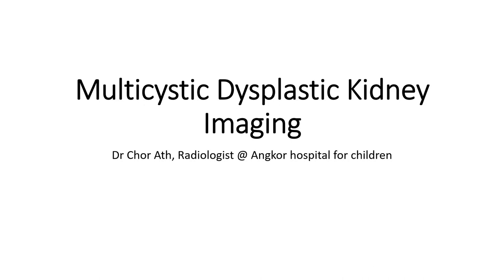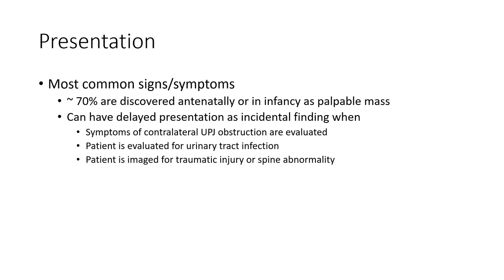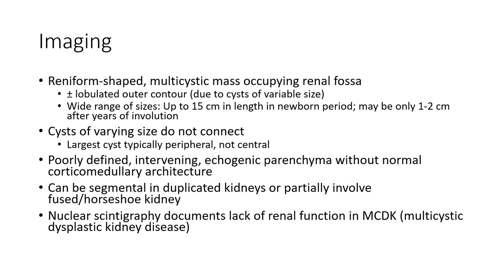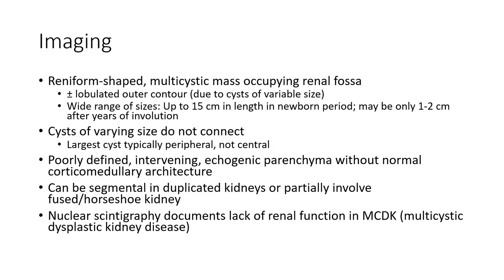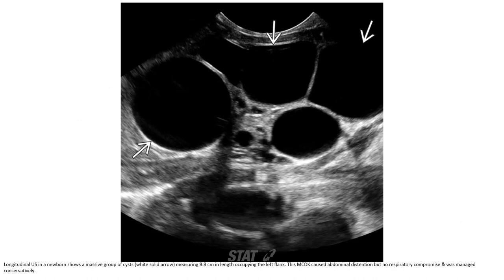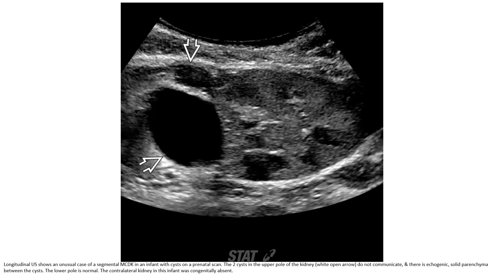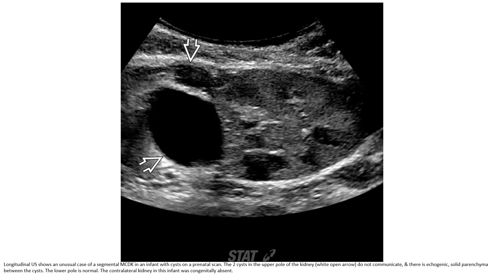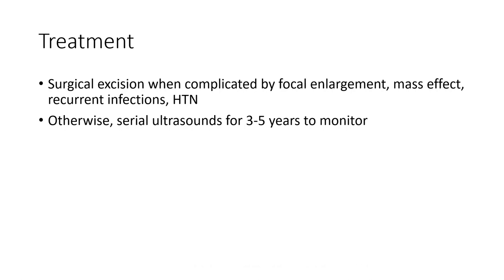Multicystic Dysplastic Kidney Imaging